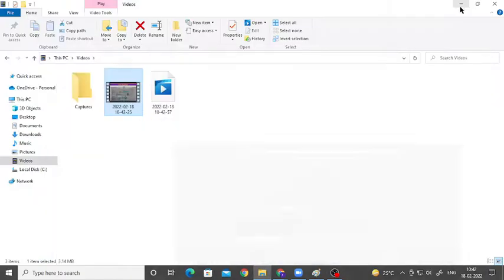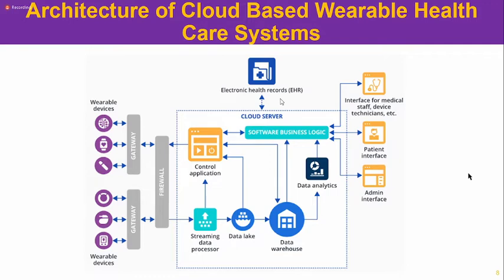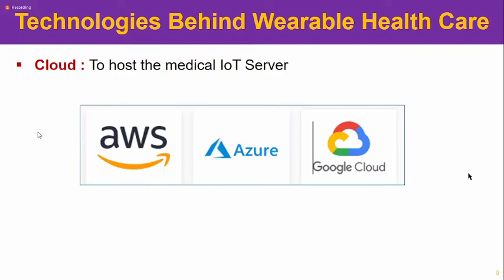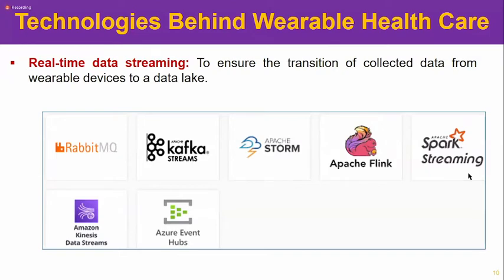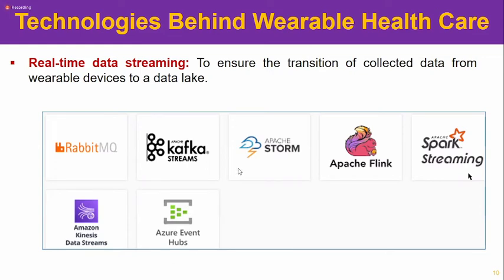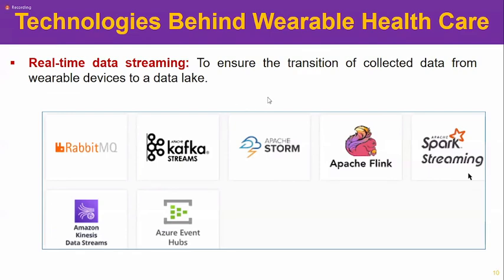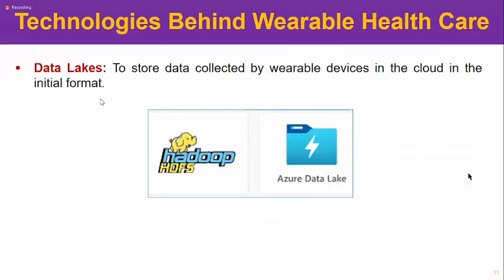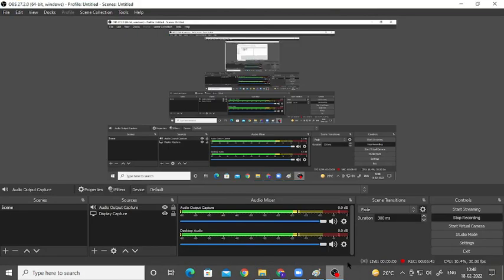wearable Devices 2022 02 18 10 42 57